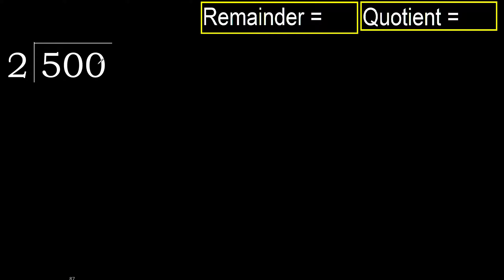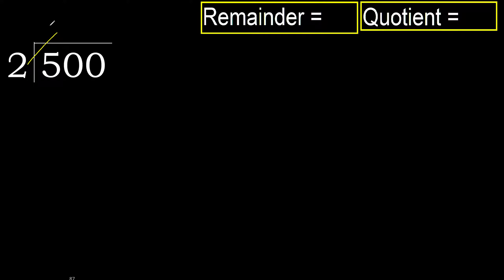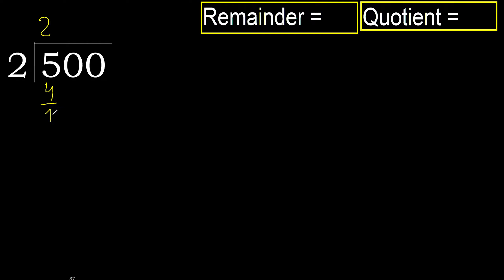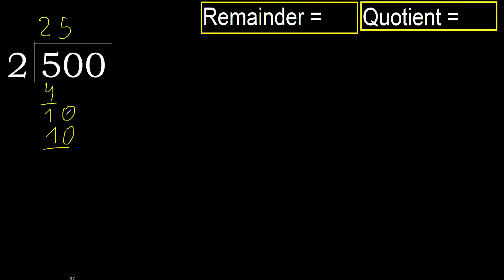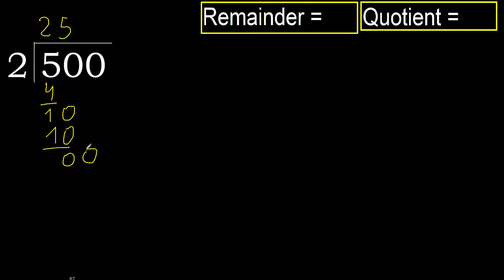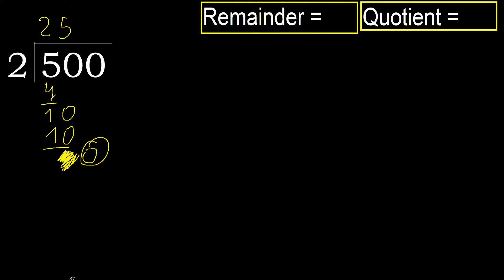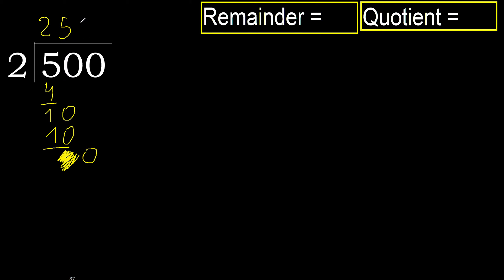Divide 500 by 2 , remainder . Division with 1 Digit Divisors . How to do